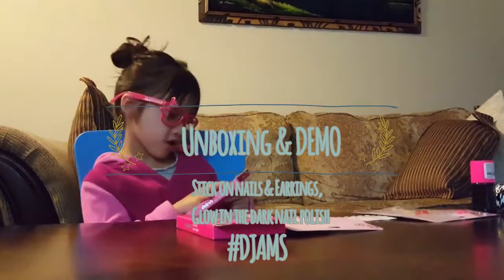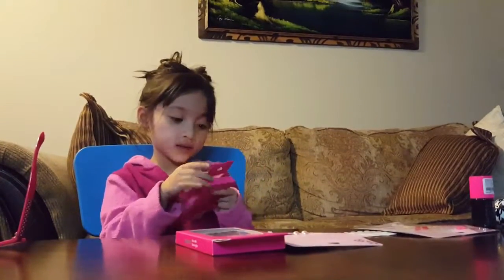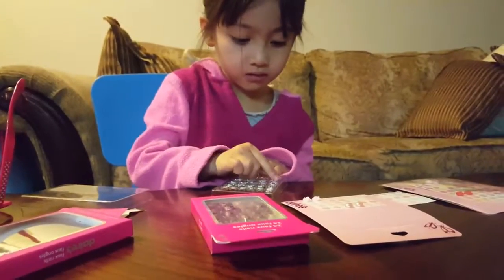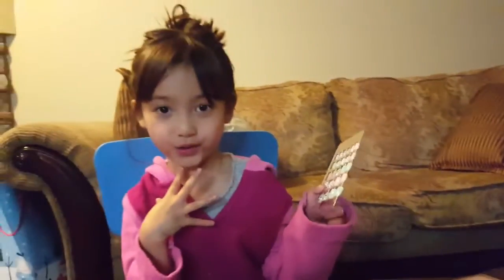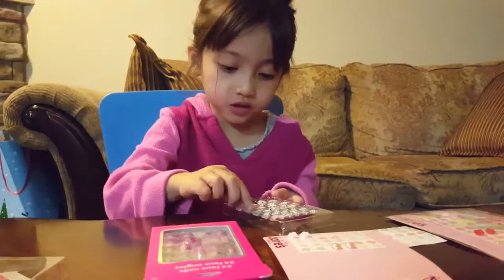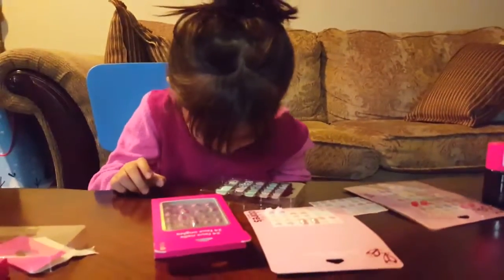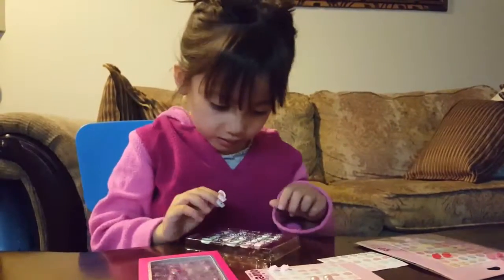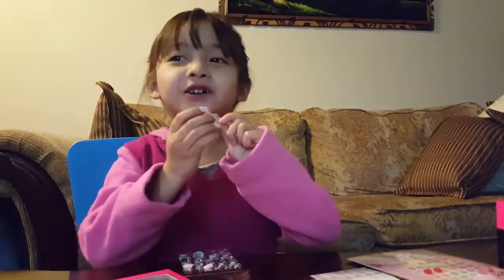Mavis Vlog - Unbox & Demo Stick on Nails & Earrings, Glow in the Dark Nail Polish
Unbox & Demo

Stick on Nails & Earrings

Glow in the Dark Nail Polish